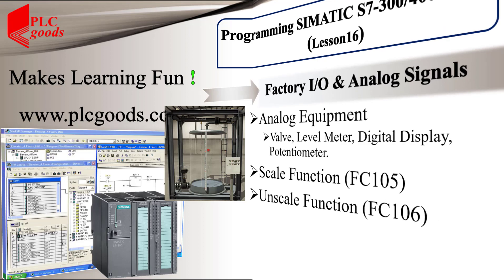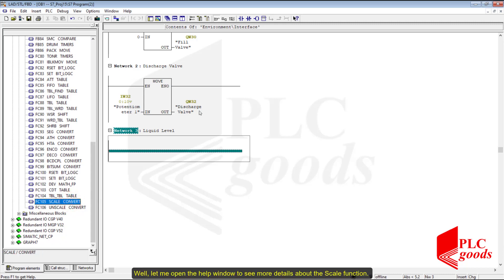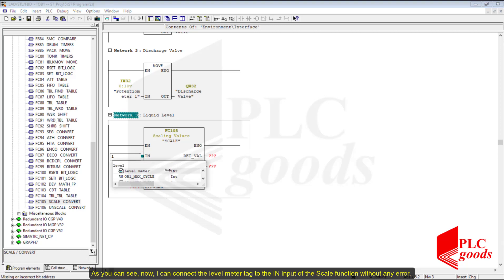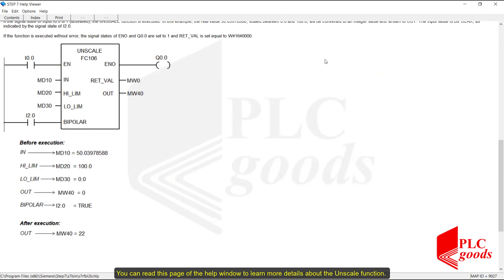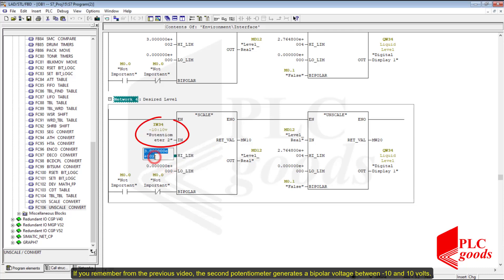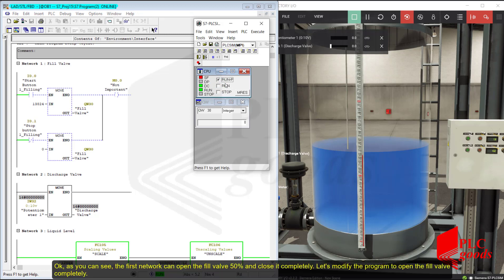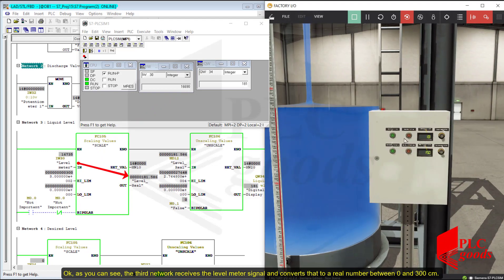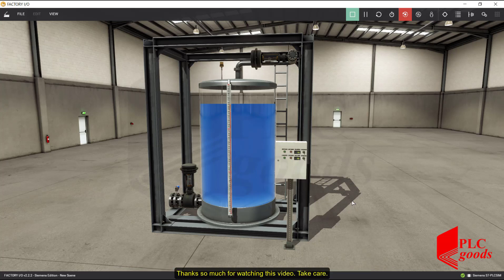ANALOG input output signals - 0 to 10 analog signals | Lesson 16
💚This video deals with how to handle analog input-output signals on Simatic s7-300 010 v to simulate analog input-output signals using factory io simulator and presented factory io project in Siemens s7 300 plc programming tutorial.
The lesson can also be considered as a Siemens Simatic manager tutorial, Siemens S7 analog input-output tutorial, for programming analog devices using bit logic instruction tutorial to create an analog input-output example in which viewer can learn how to use analog input-output module to control analog field devices such as analog lever meter, analog flow meter, and valves.

1-Programming S7-1200 PLC with Siemens TIA Portal & Factory IO
4-Complete Delta PLC programming Course with ISPSoft & Factory IO